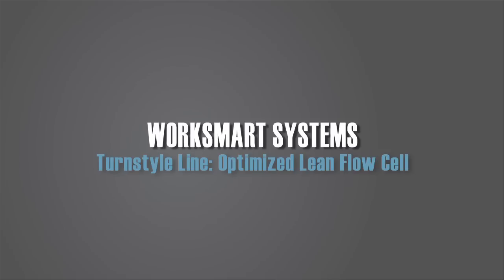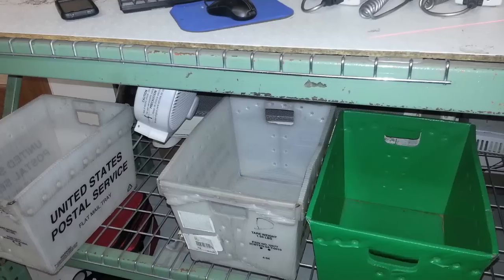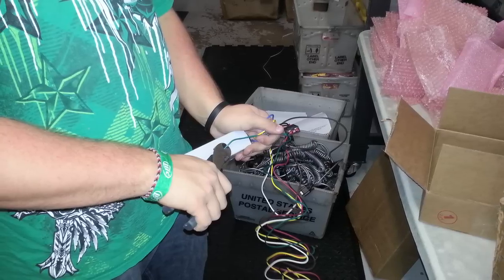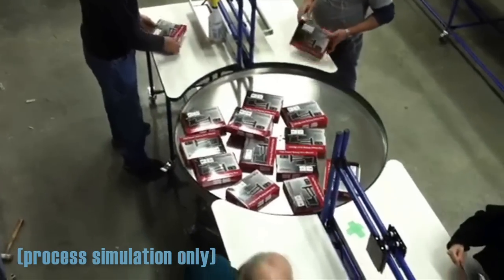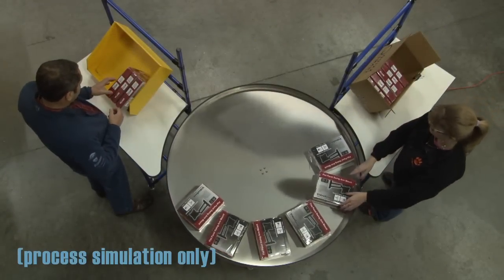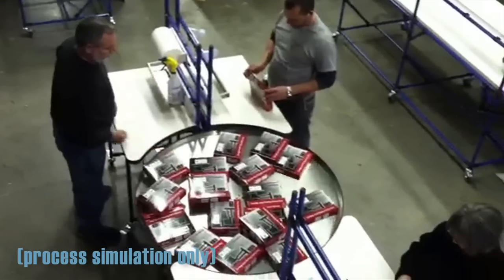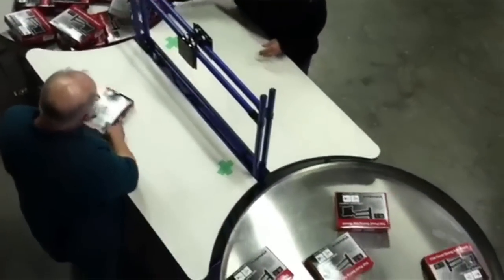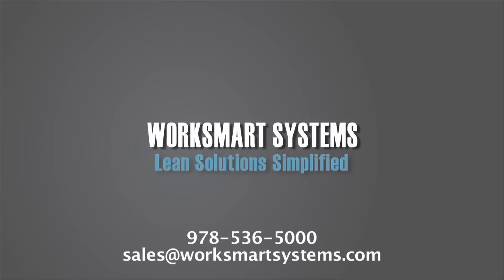Worksmart Turnstyle Line: Optimized Lean Flow Cell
This custom application met the customers need to implement lean product on management for a new company with run away sales which had to run from start up to full-blown production without having the time to step back and analyze. Hurdles  included incoming receiving, inspection, cleaning, calibration, packing and shipping for a high volume and mix product. Worksmarts solution was to build variable speed carousels that would feed multiple positions and maintain balance. Another benefit of the turn styles was that they functioned as a gate for simple error proofing. Importantly, the refined cell and smooth product flow not only increased productivity it also decreased floor space requirements as well as work in progress. To further assist the very busy team, the cell was shipped set up, allowing production to commence in minimum time.